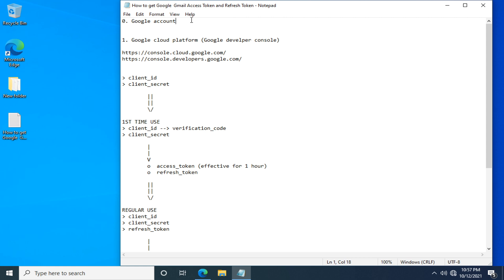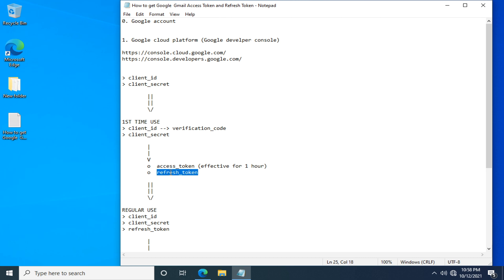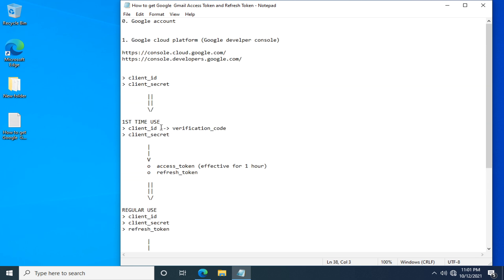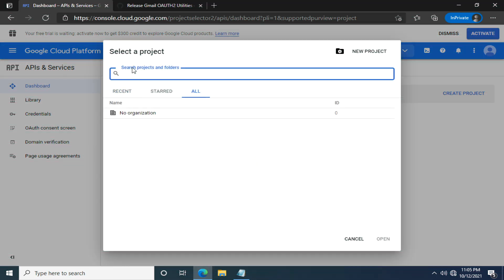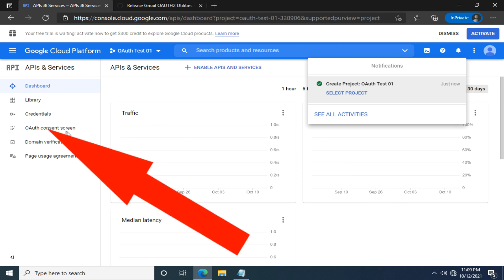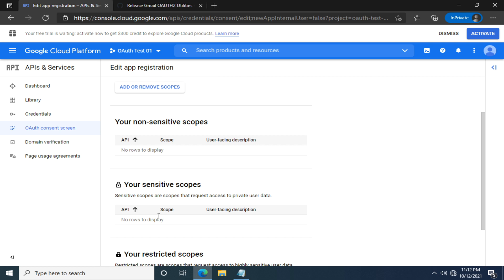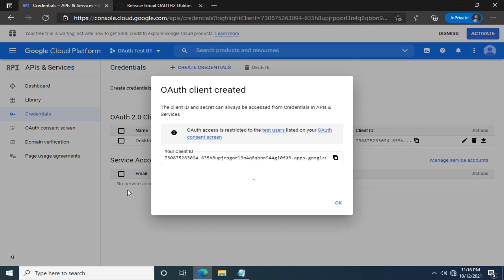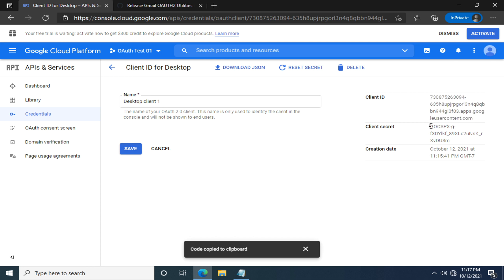How to Generate Gmail OAuth2 access token and refresh token Part 1 / 4 | Setup Google API project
How to generate Google OAUTH2 access_token and refresh_token part One. How to set up Google API project, to obtain client Id and client secret, which together with verification code, generates access token and refresh token?

In this series of videos we will learn to generate OAuth2 access token of Google that allows you to pass the authentication, and send email with Gmail through SMTP protocol. In this lesson we will see the clear big picture of the entire workflow and the relationship between the 5 parameters (client Id, client secret, verification code, access token and refresh token), and learn to setup our Google API project, in the cloud platform (Google developer console).

Hope you will learn something.

Outline:
00:00 Intro & big picture
02:48 Sign in to Google Cloud Platform
04:40 Create a Google API project
05:29 Create OAuth2 credentials
09:10 How to find OAuth2 client id and client secret once created